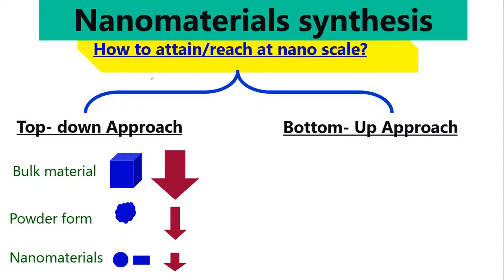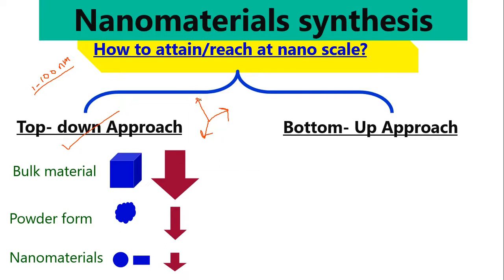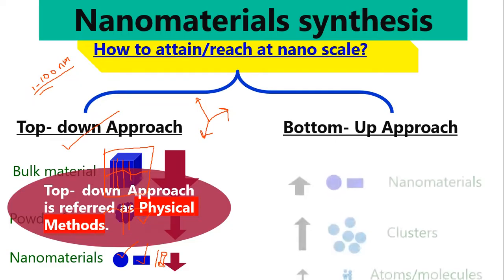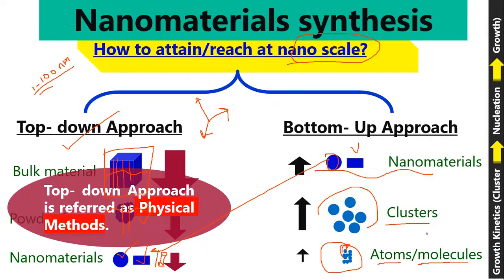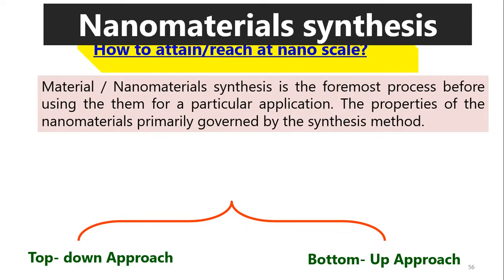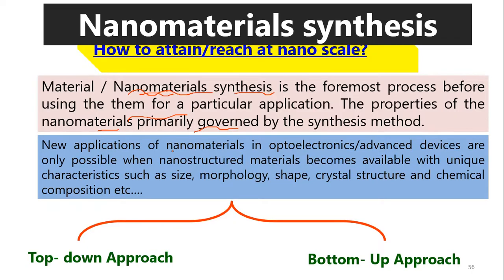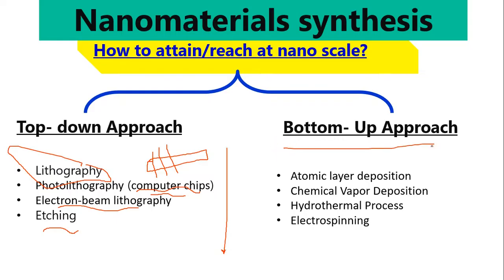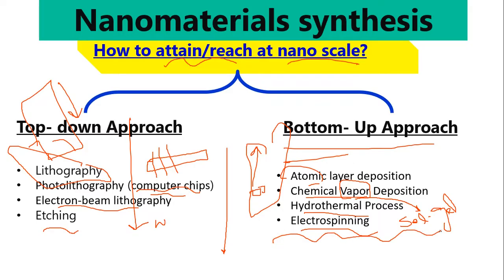Synthesis of Nanomaterials - Top - down Vs Bottom - Up Approaches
Nanomaterials can be synthesized by only two approaches
1. Top- down approach, Bulk Breakdown to smalls Nanomaterial
2. Bottom - up approach, Atoms/molecules--- Clusters --- Nanomaterial